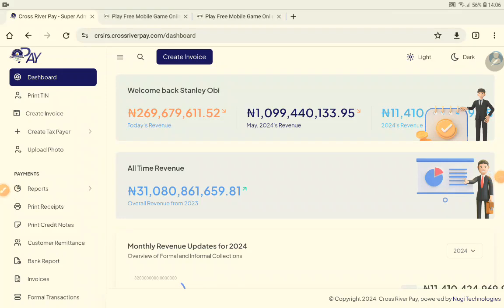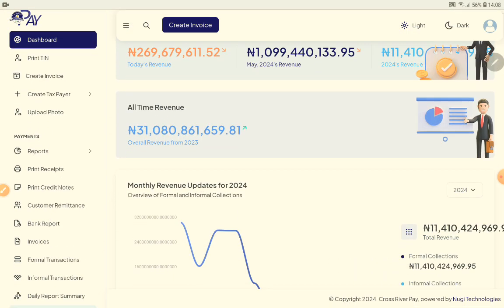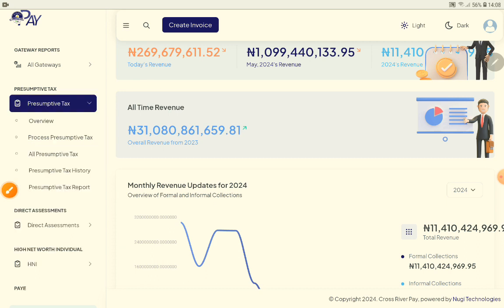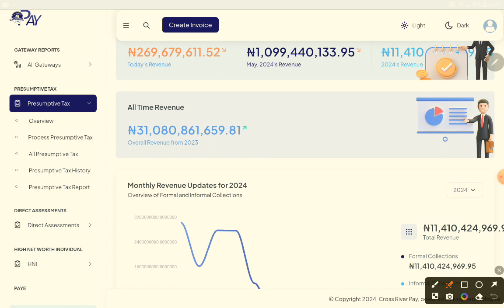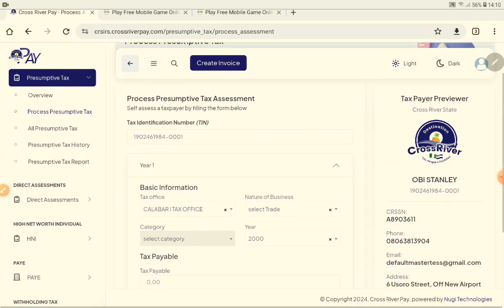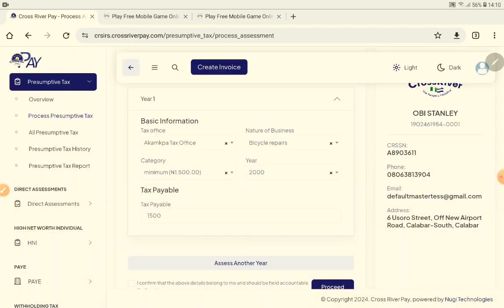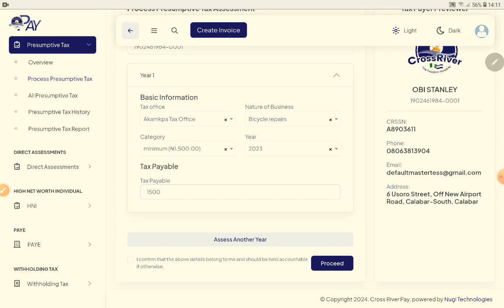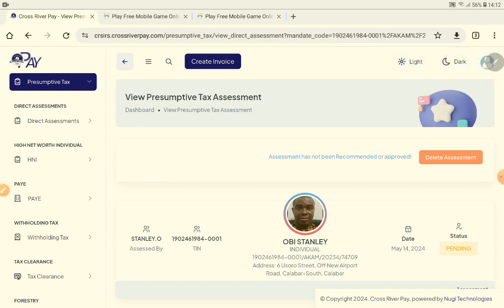Intro to Presumptive Tax on the TMS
This video is for staff of CRIRS. aimed at introducing them to the presumptive tax video.